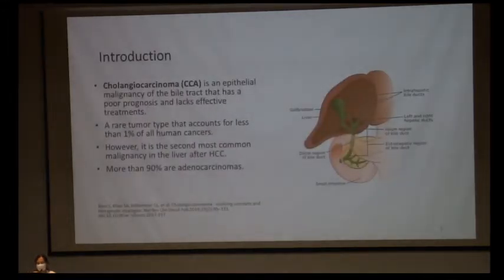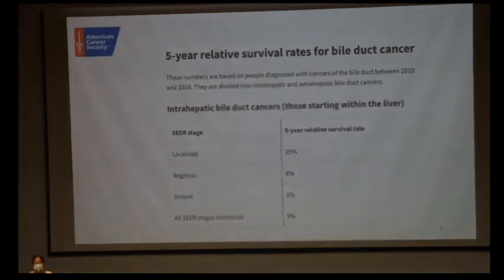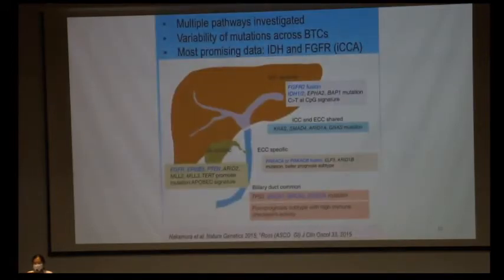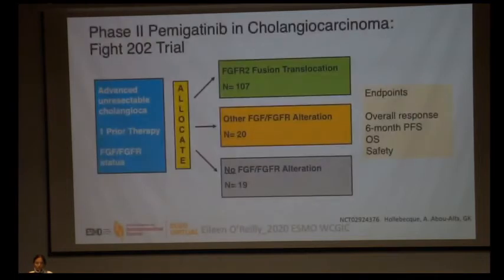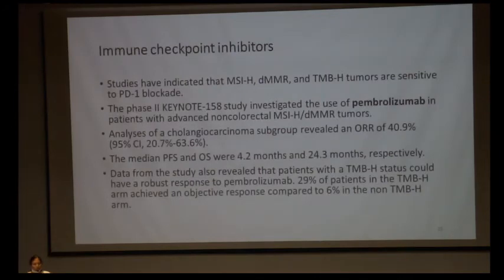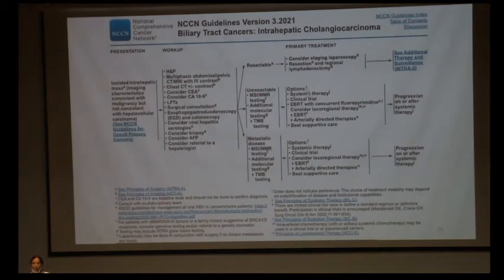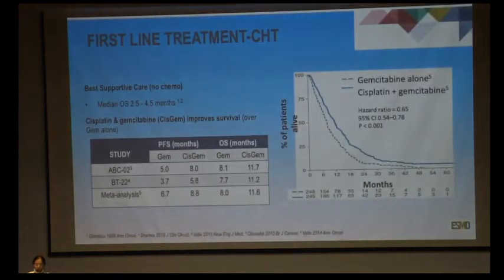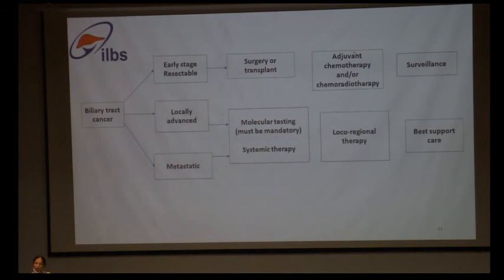Dr Namita Sharma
Oncology Protocols for Cholangiocarcinoma